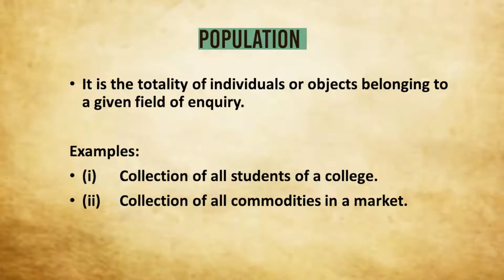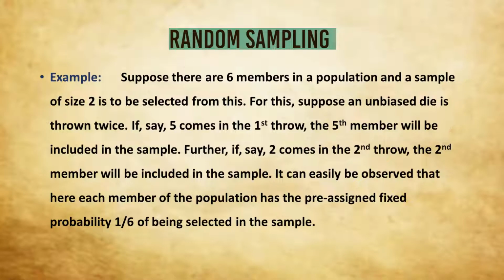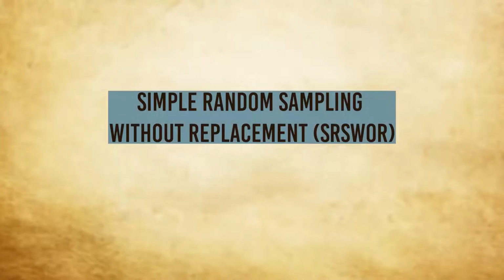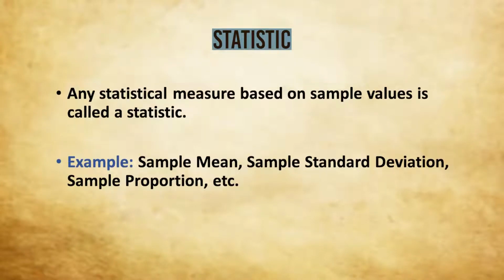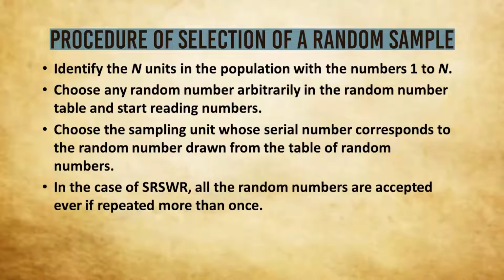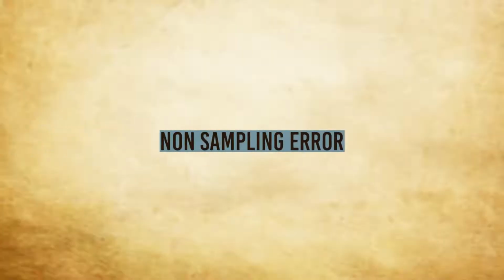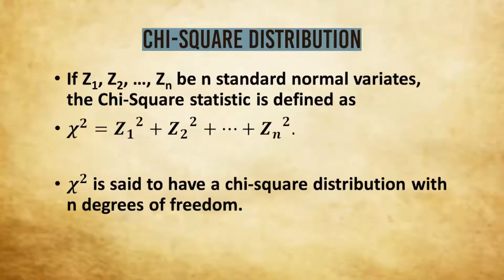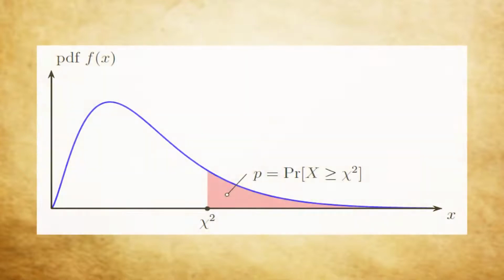Econometrics Module 02